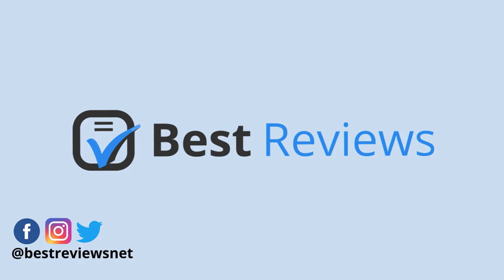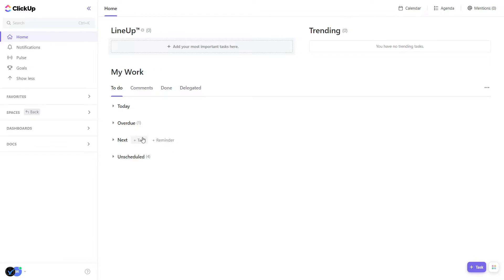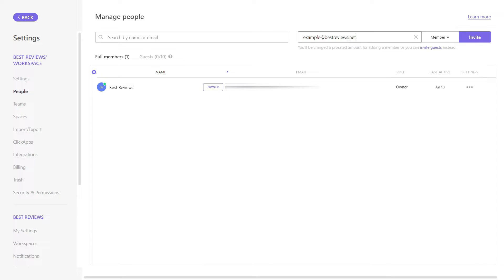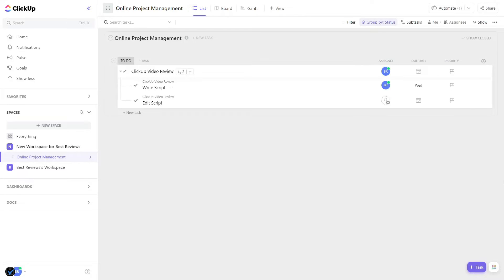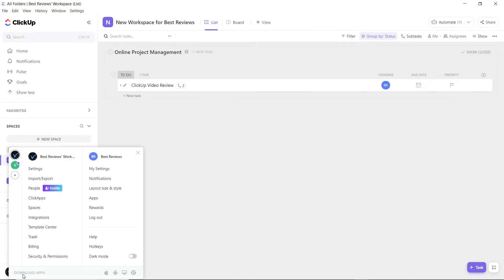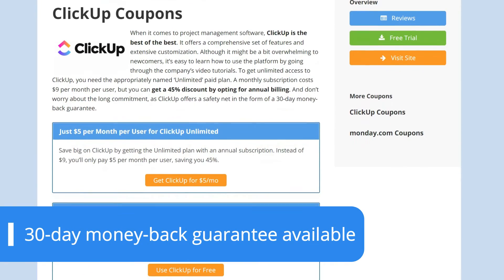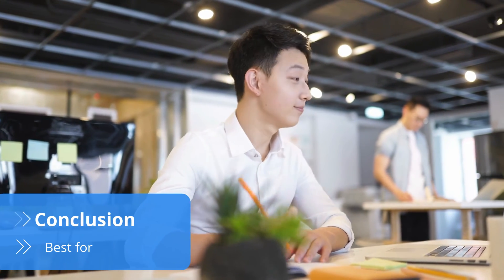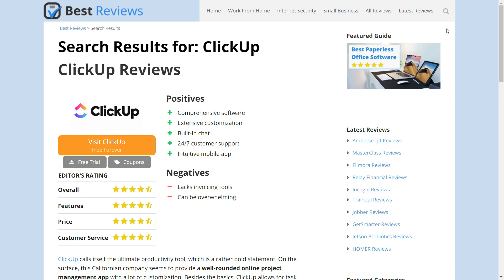ClickUp Review | Best Online Project Management Software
Managing tasks is tedious. But online project management software is here to help you out in taking care of your to-do list. @ClickUpProductivity is nothing short of comprehensive with its task and team management tools, lots of integrations, and project views. But does it live up to its motto of providing an all-in-one platform for your projects? Check our video to find out!

⏱️ Time Stamps

0:00 - Introduction
0:41 - Walkthrough
1:41 - Features
3:40 - Pricing, Trials & Deals
4:28 - Customer Support
5:06 - Conclusion